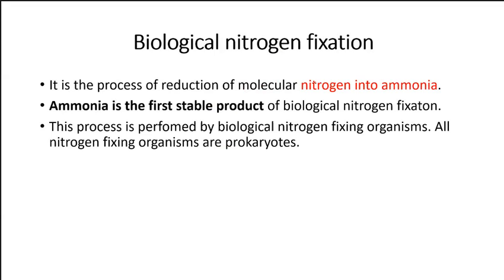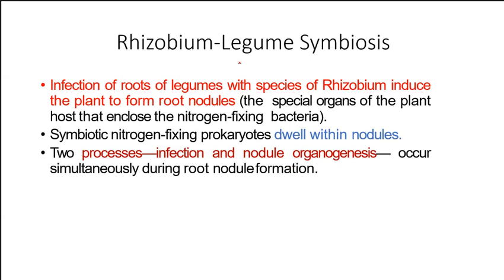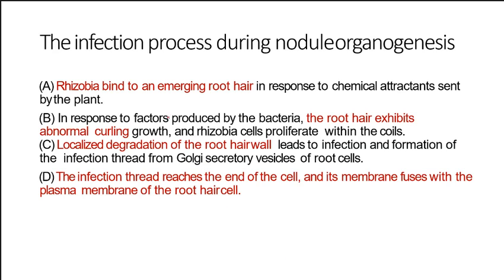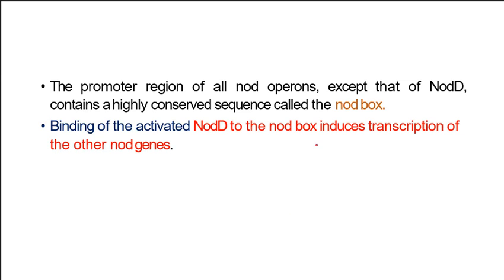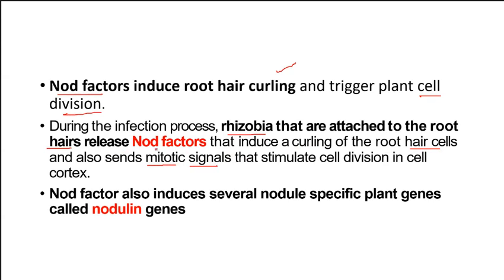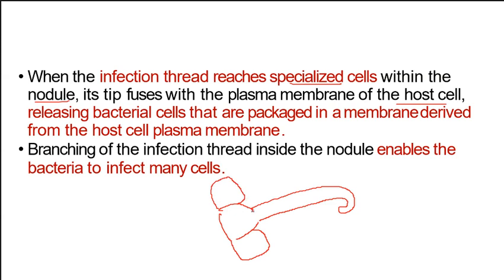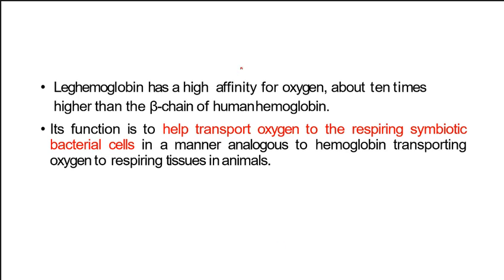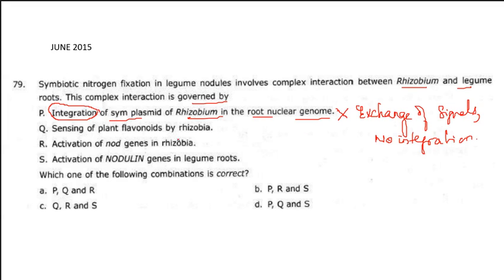NITROGEN METABOLISM PART 2 II PLANT PHYSIOLOGY CSIR NET II GATE II ICAR NET II PhD